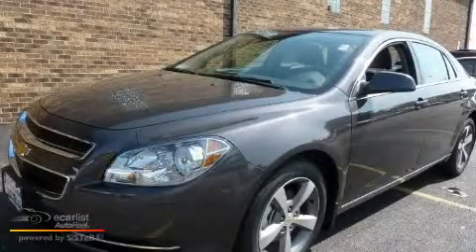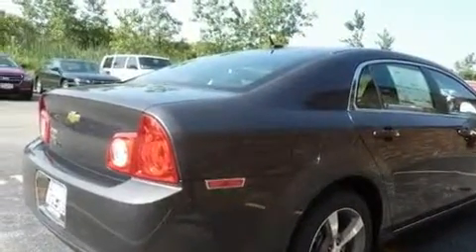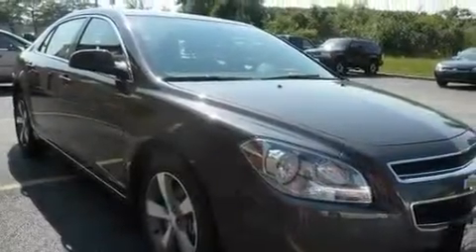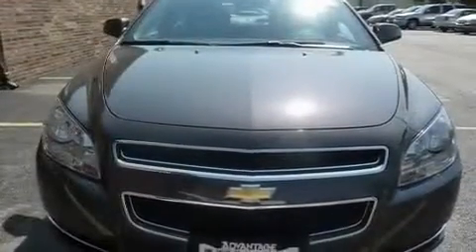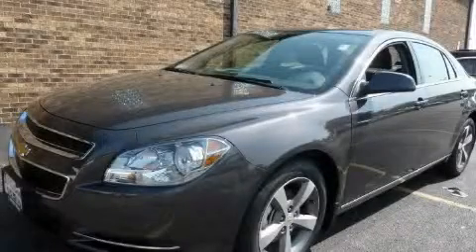2011 Chevrolet Malibu Bolingbrook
We are proud to present this 2011 Chevrolet Malibu.

 We've been honored to serve the  Bolingbrook IL area, we promise that your experience at our dealership will exceed your expectations!

 Year: 2011
 Make: Chevrolet
 Model: Malibu
 Engine: Array
 Trans.: Automatic
 Exterior: Gray
 Miles: 4
 Interior: Other

 115 W South Frontage Rd.

 2011 Chevrolet Malibu  Bolingbrook IL